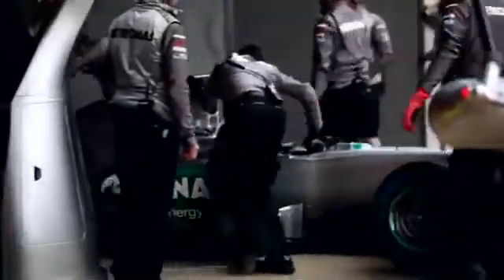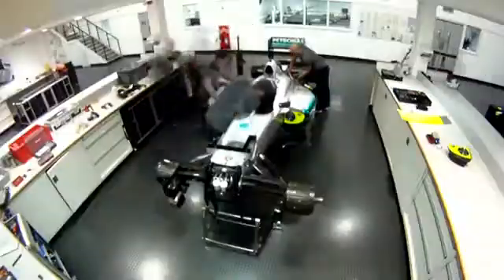Good Performance is teamwork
Lewis Hamilton en Niko Rosberg danken hun prestaties mede door een goede logistiek flow.